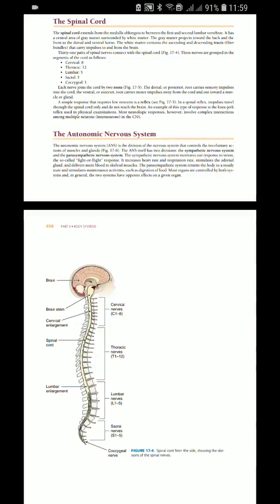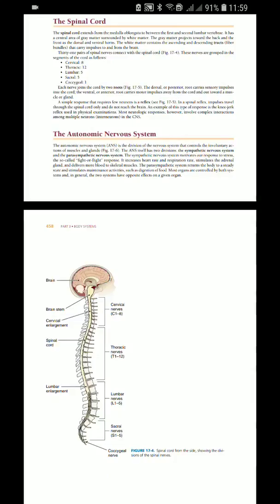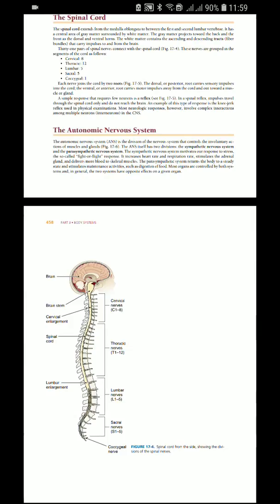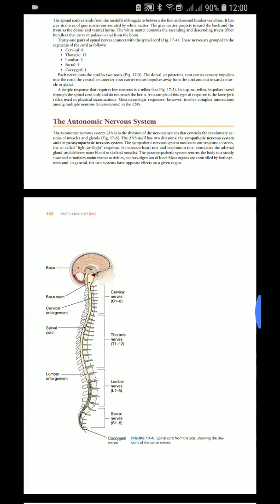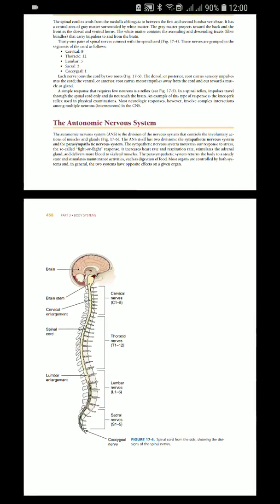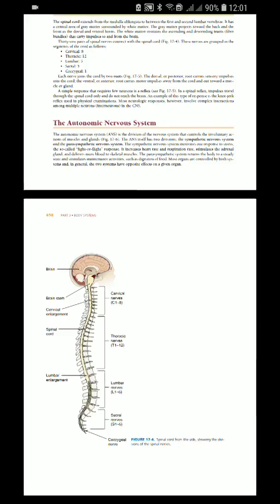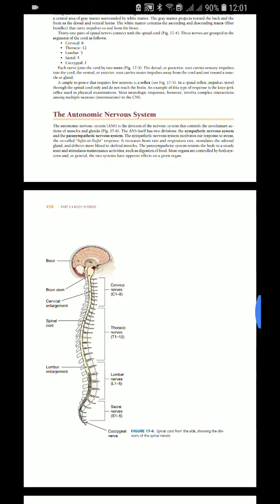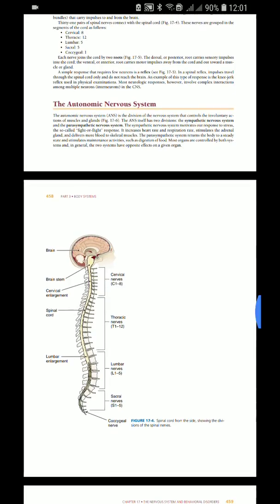A brief note about Spinal cord